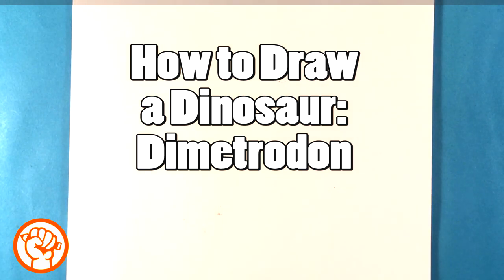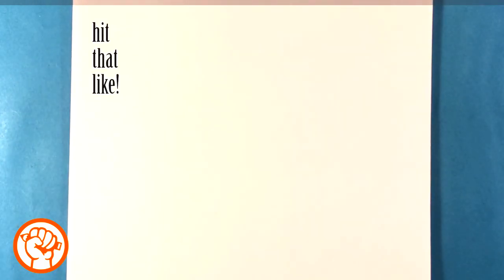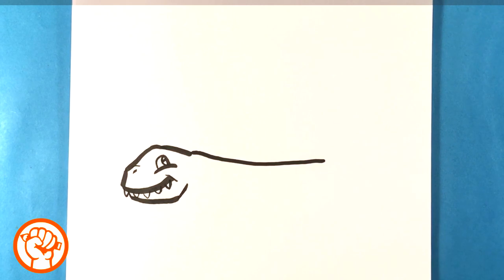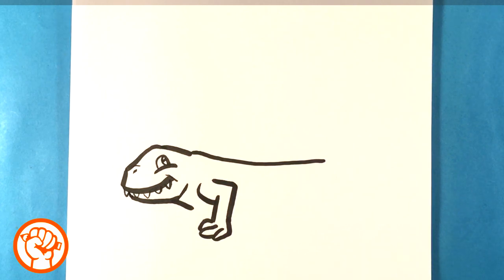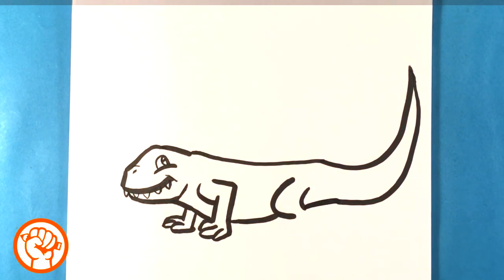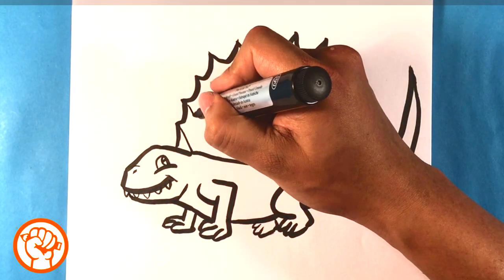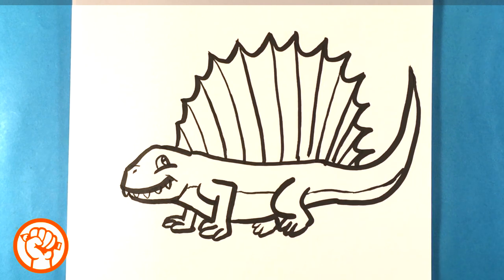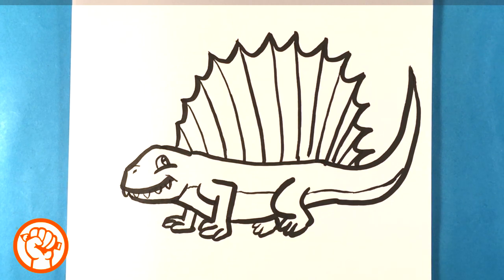How to Draw Dinosaur - Dimetrodon - Easy Pictures to Draw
The MARKERI'm using

Cool Links __________________________________________________

This is a fun and easy drawing tutorial on how to draw dimetrodon. A cool design with that flap in the back. It was actually not a dinosaur.